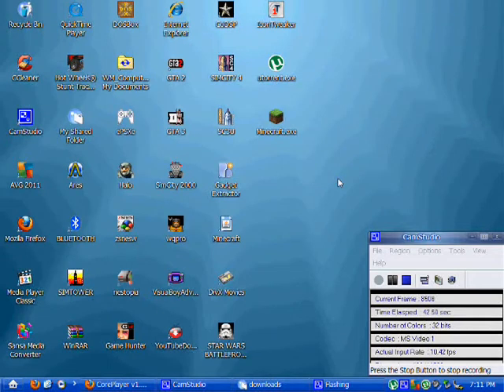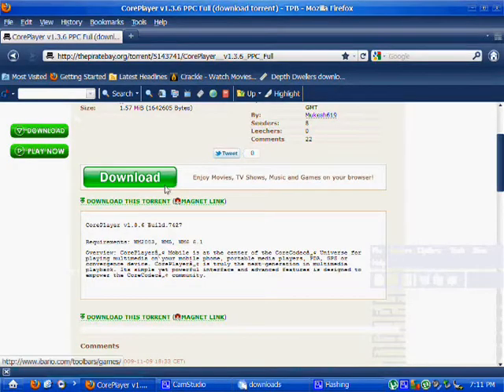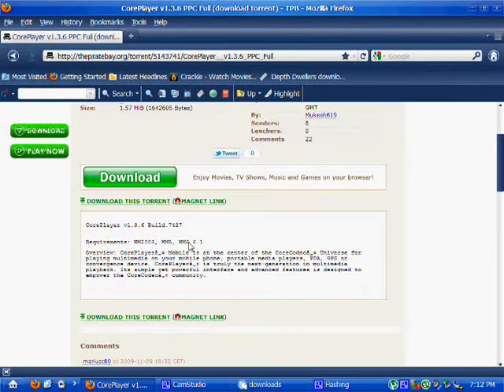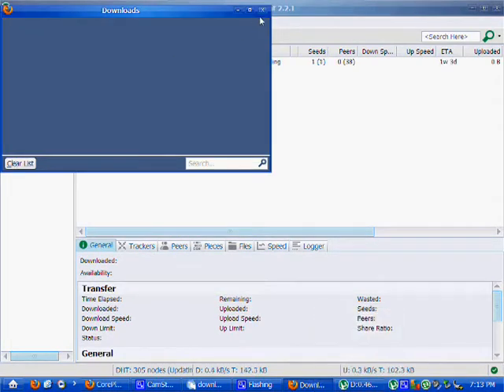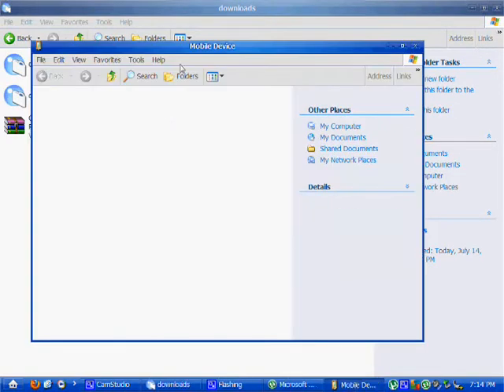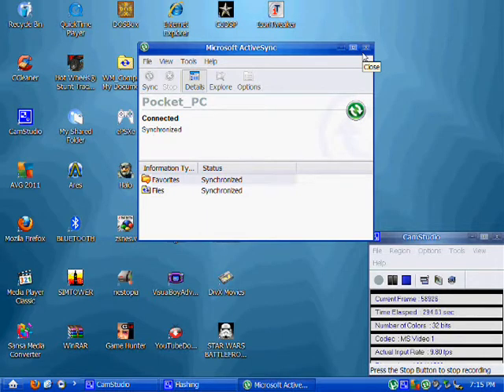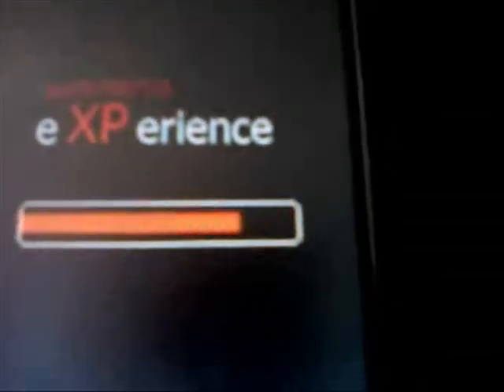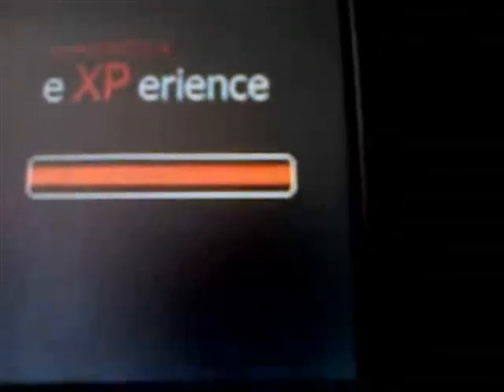How to get youtube videos on windows mobile 2003 se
here are all the links to the programs